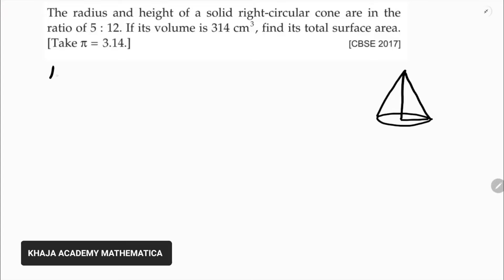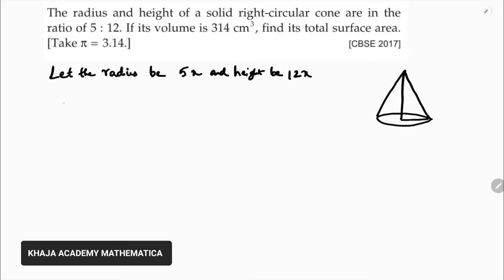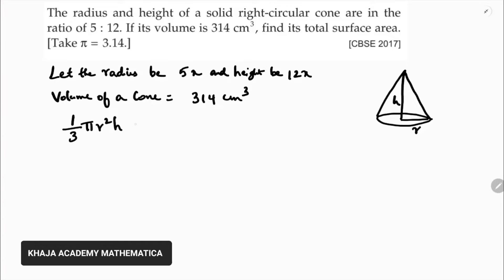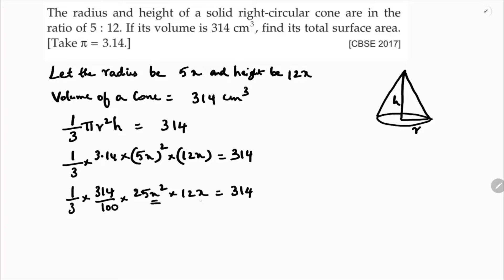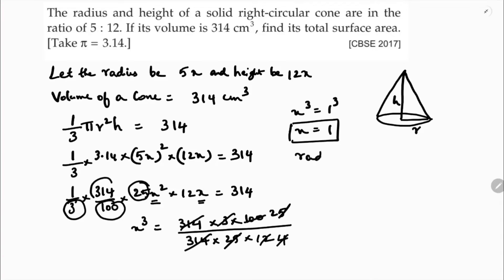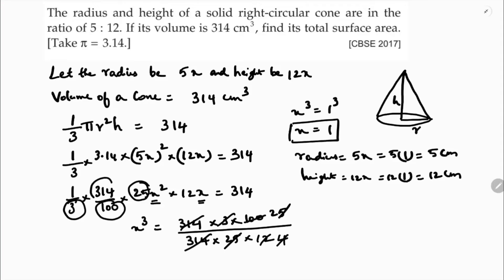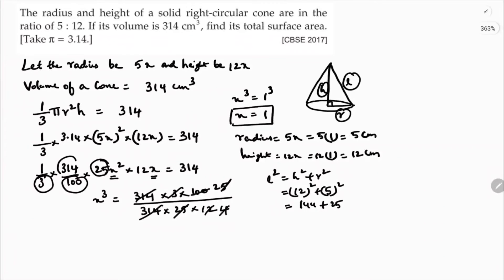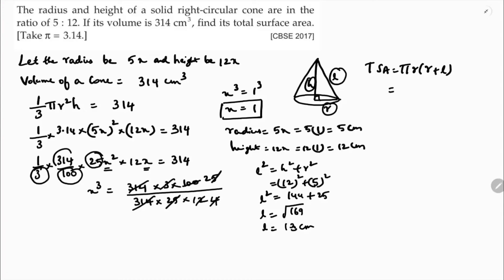The radius and height of a solid right-circular cone are in the ratio of 5:12. If its volume is 314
The radius and height of a solid right-circular cone are in the ratio of 5:12. If its volume is 314 cm^3, find its total surface area. [Take π=3.14]